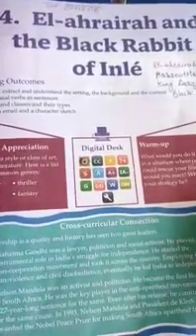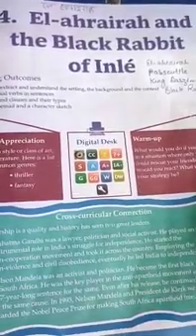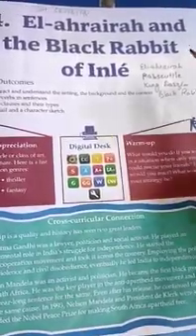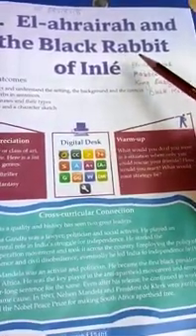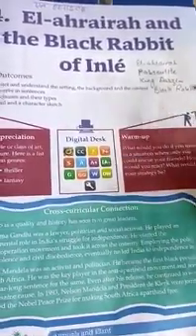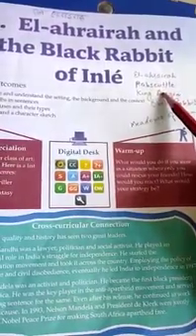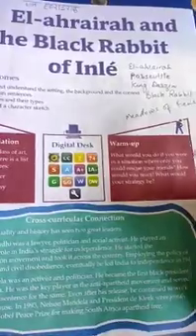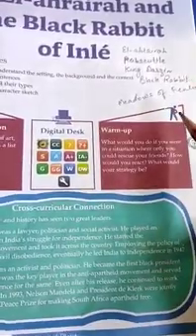Garde 8 New Aster Chapter 4 Explanation Part 1